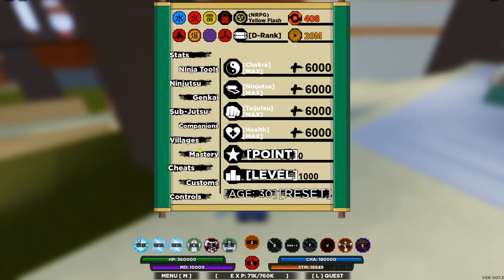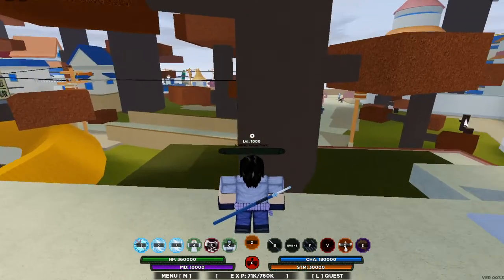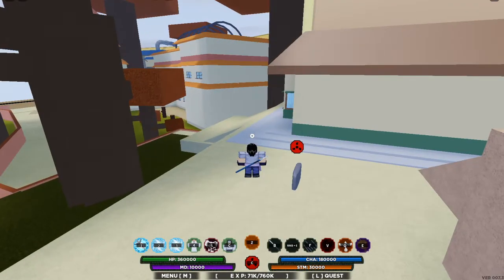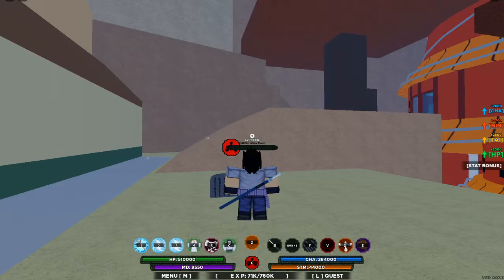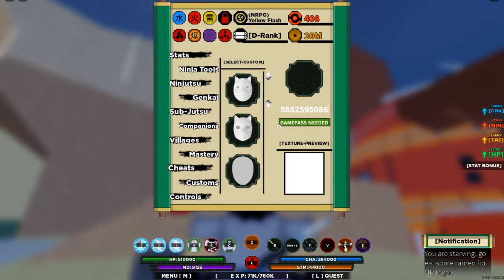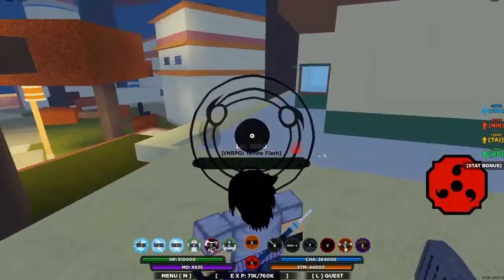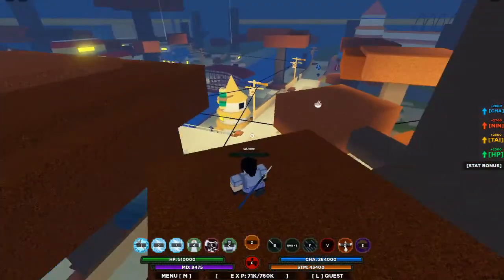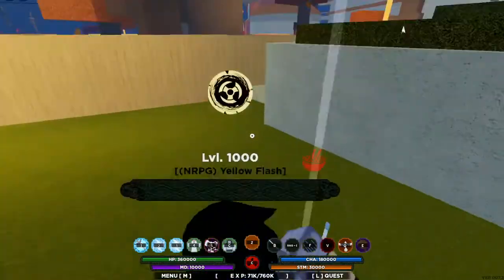GET CUSTOM GAMEPASS FOR FREE! SHINOBI LIFE 2